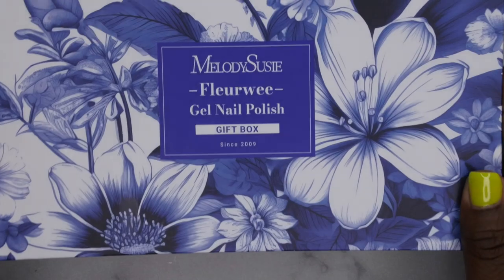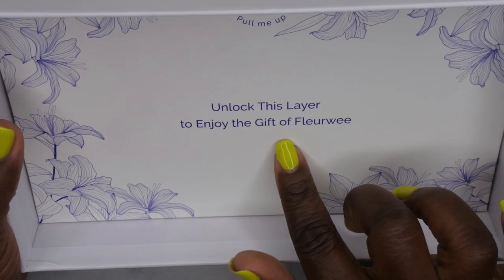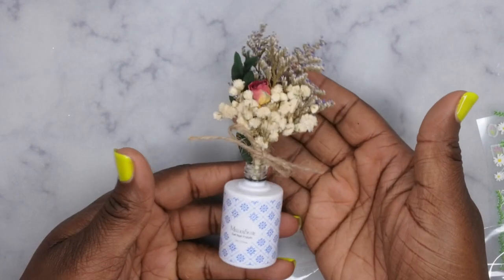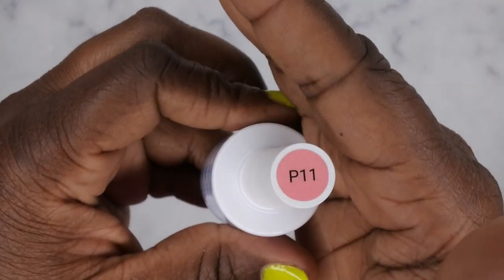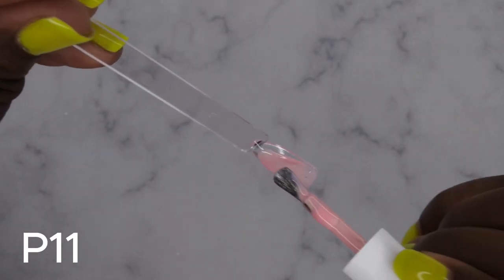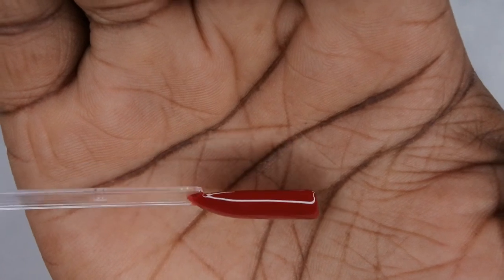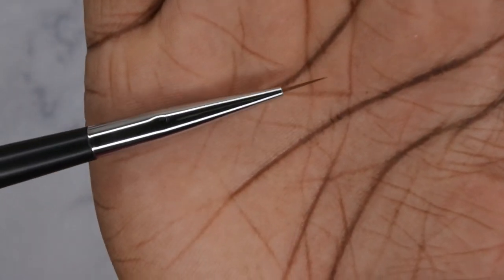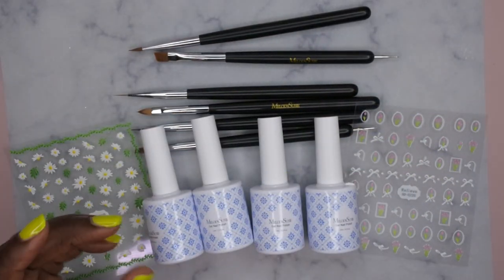*NEW* MelodySusie Fleurwee Plant-Based Gel Polish Review | Vegan Gel Polish Review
Hello Happy people, today I'll be testing out the New Fleurwee Plant-Based Gel polish kit from@MelodySusieOfficial  .

Other MelodySusie Products:
MelodySusie MB450E nail drill
MelodySusie PC-180F Nail Dril
MelodySusie Dust Collector
MelodySusie 2n1 Nail Lamp (48W)
MelodySusie 3n1 Nail Art Lamp
Melodysusie PC1 nail drill
Pedicure Nail Drill
MelodySusie Acrylic Brush
MelodySusie SP1 nail drill

MelodySusie Gel Polishes:
Black Abyss
Snow White
Tiramisu